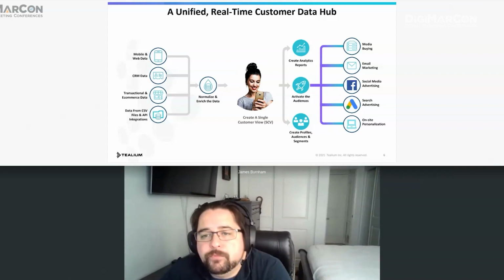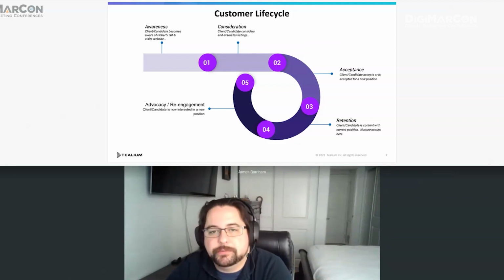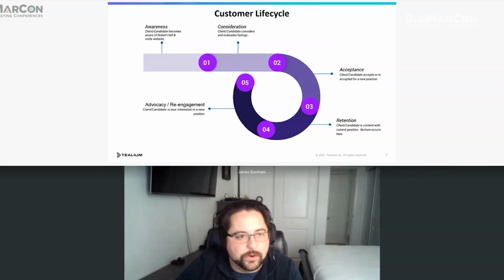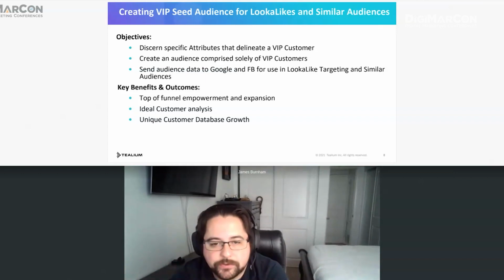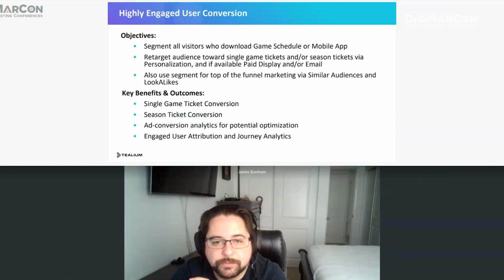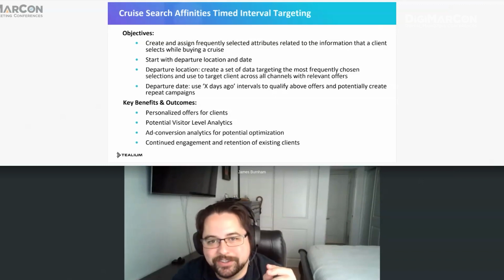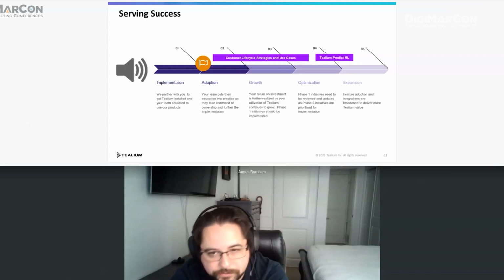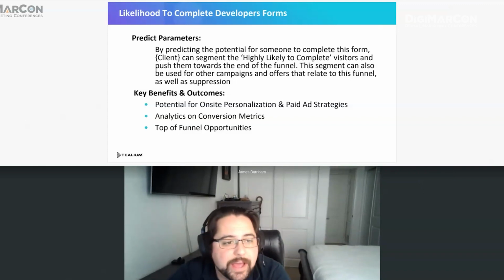6 Powerful Use Cases for Increasing Loyalty and Retention - James Burnham, Tealium